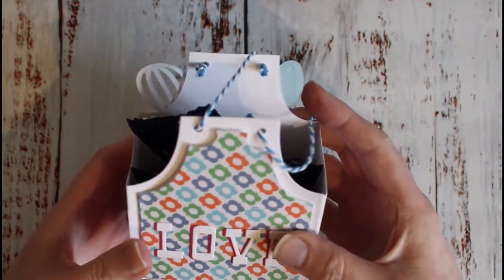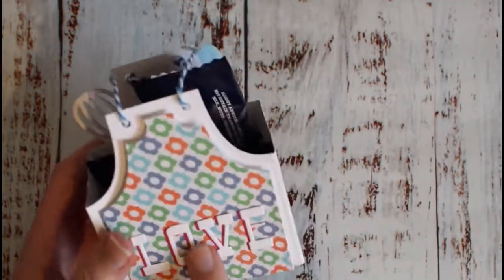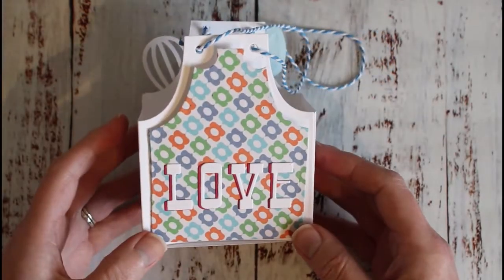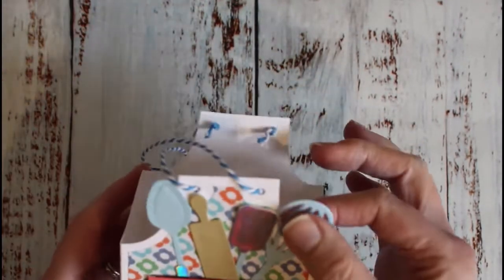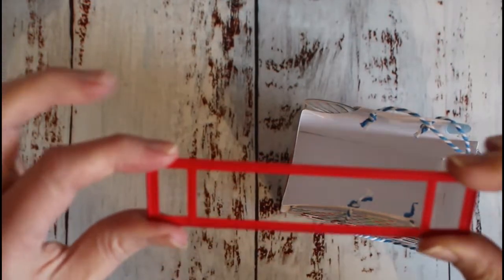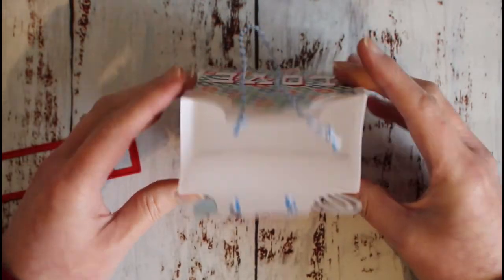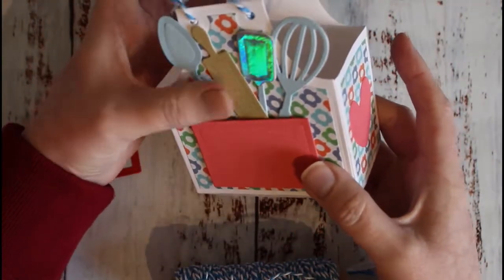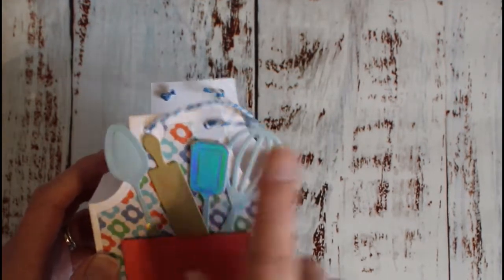Easy Gift Box Tutorial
In this gift box tutorial, I show you how to make a fun gift box that also has a card attached to it. I used the new I-crafter Apron Box card die set, that is designed to make a pop up box card, the stands up like a box, but folds flat to go into and envelope. I used the die set creatively to turn it into a gift box and added a card onto one side, which closes with a velcro dot. I explain how to make both versions, so you get two tutorials for the price of one!

This video will appeal to card makers and papercrafters who like to make interactive cards and giftboxes. It is suitable for cardmakers and papercrafters of any level of experience as it is simple to make, but gives a very fun and effective result.